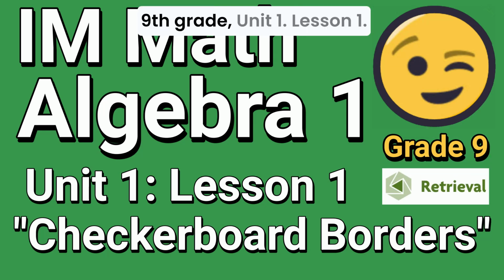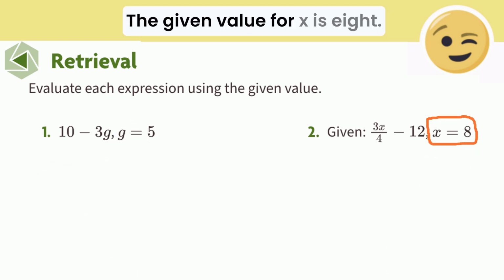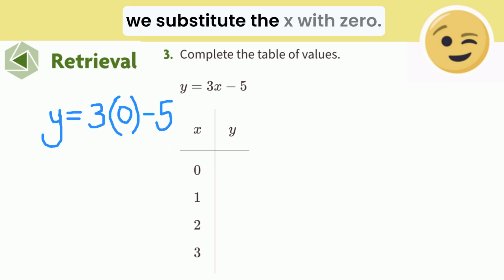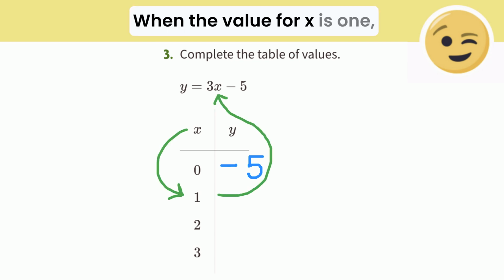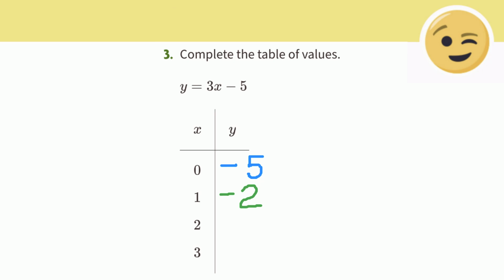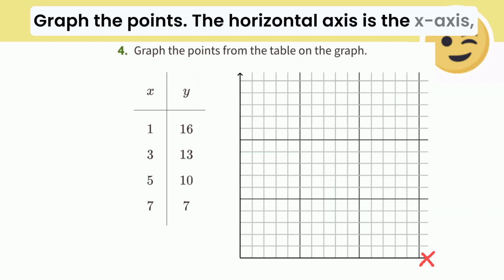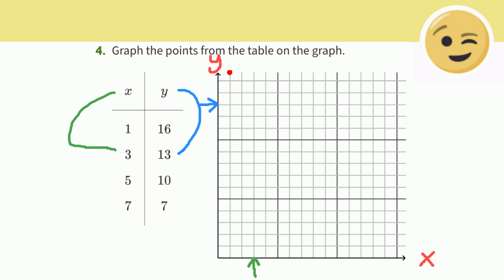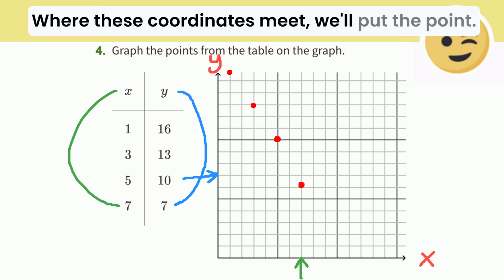😉 Algebra 1, Unit 1, Lesson 1 "Checkerboard Borders" Illustrative Mathematics | Grade 9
😉 *Algebra 1, Unit 1, Lesson 1 "Checkerboard Borders" Illustrative Mathematics Retrieval problems*. Review and tutorial. Search 911math to find this lesson fast! IM Math 9.1.1. "Checkerboard Borders" Retrieval problems. Review and tutorial.